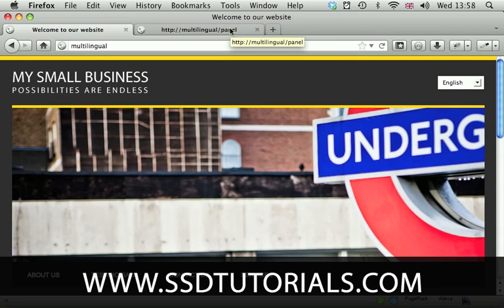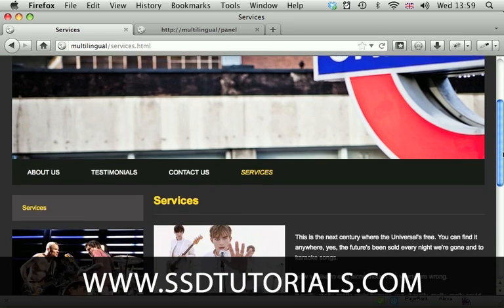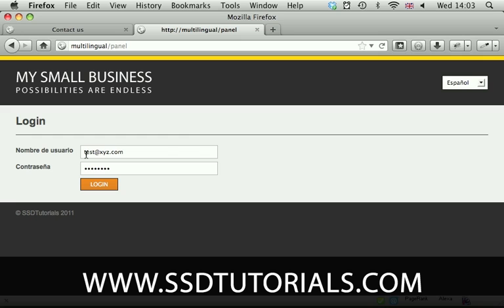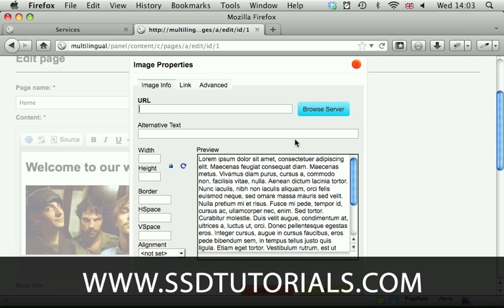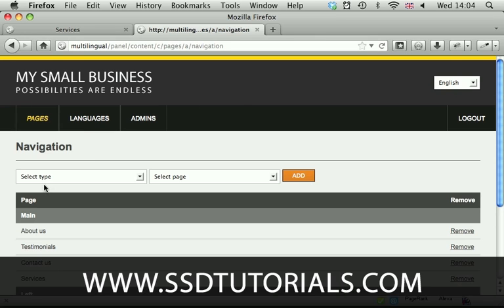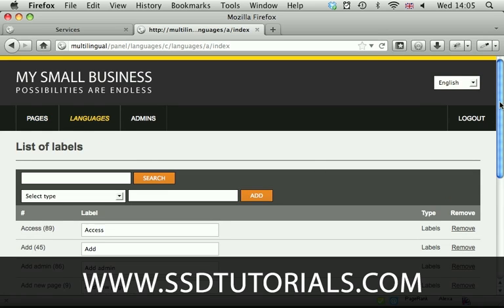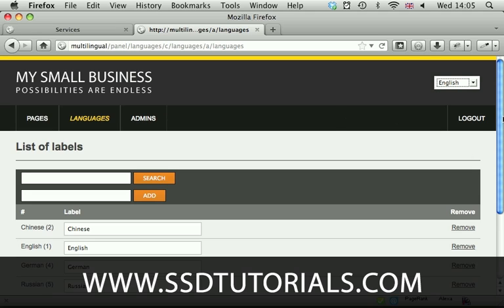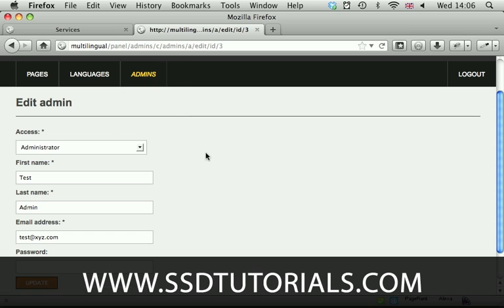Multilingual Content Management System with PHP, MySQL and jQuery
Learn how to build a Multilingual Content Management System with PHP, MySQL, jQuery, ckEditor, PDW File Browser, Swift Mailer and tableDnD plugin